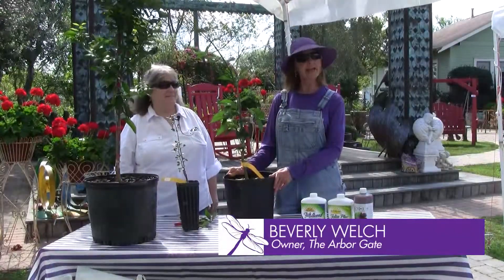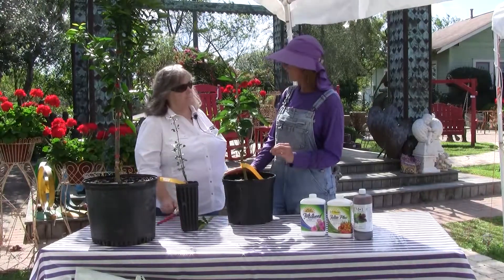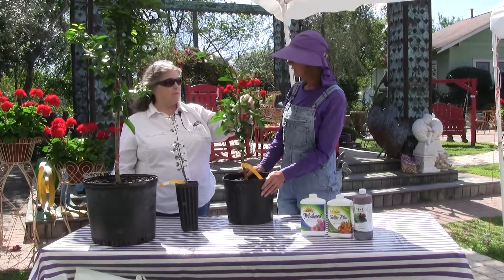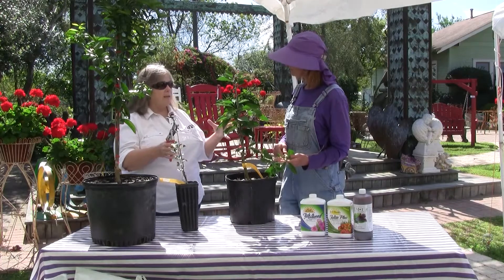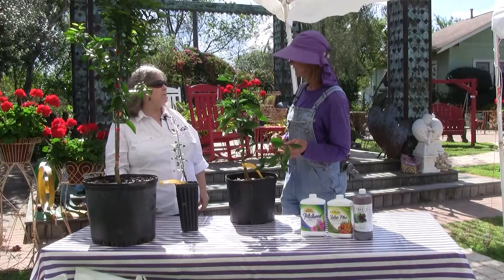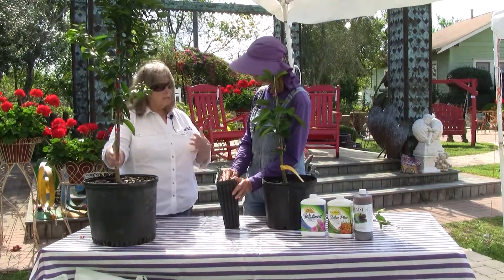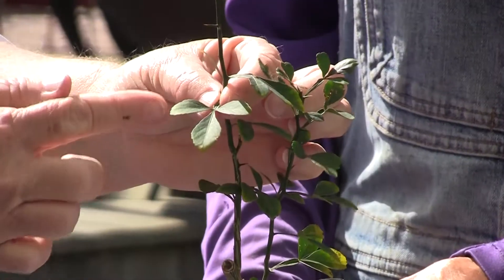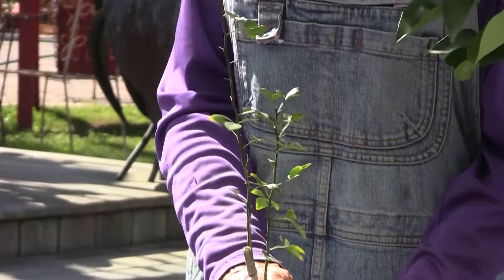How to Prune Citrus Damage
Our own Beverly Welch is joined by Angela Chandler, who tells us how to help the citrus trees that may have been damaged by harsh winter weather.